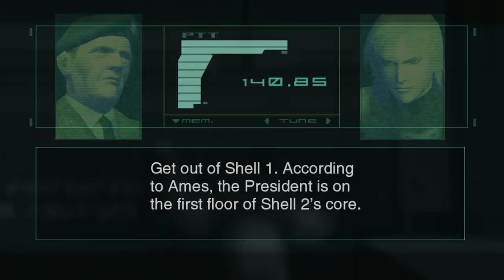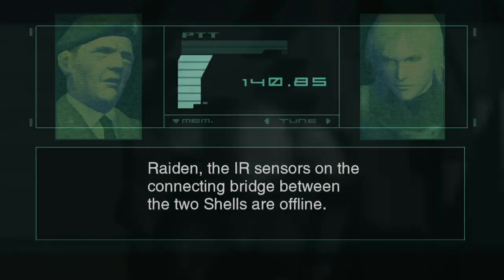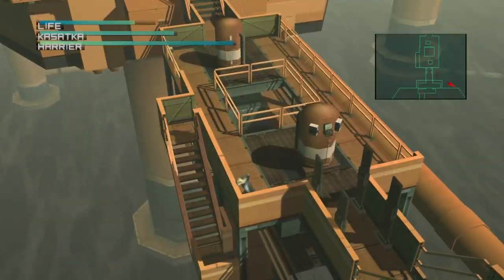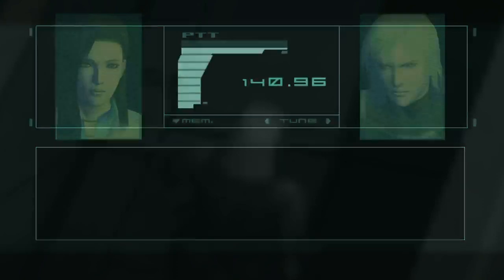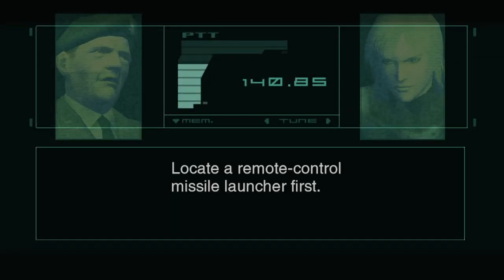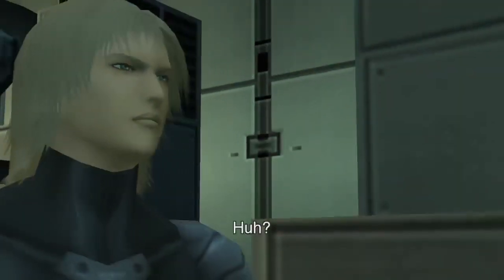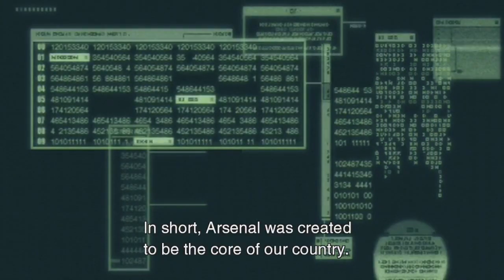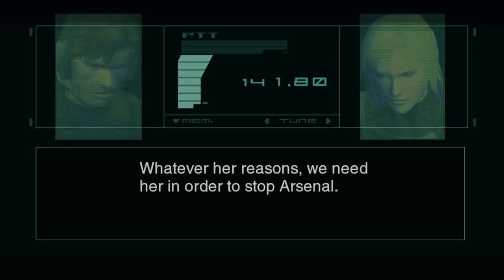Metal Gear Solid 2 Sons of Liberty Part 5